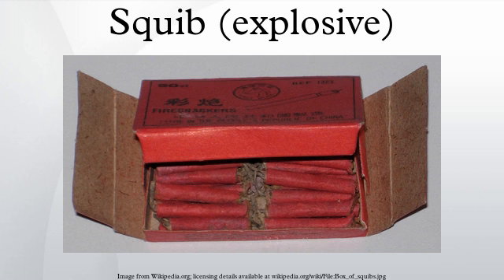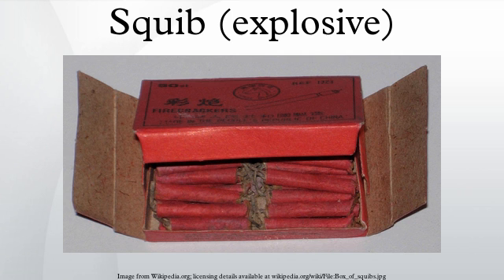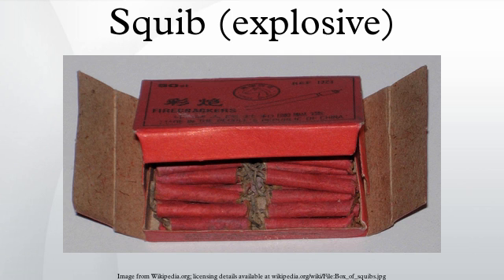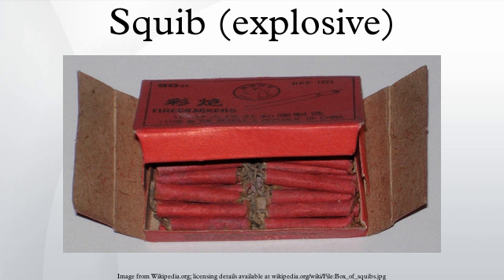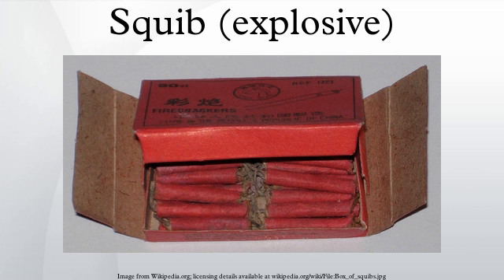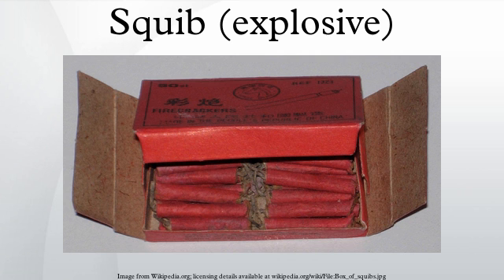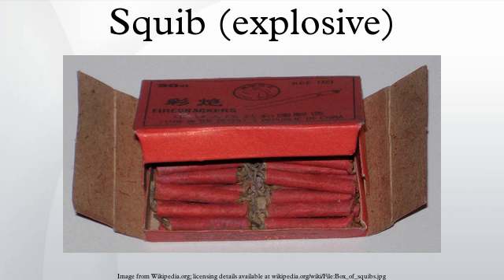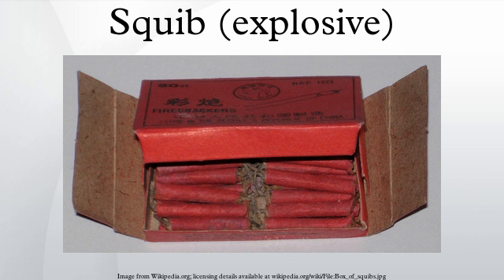Squib (explosive)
A squib is a miniature explosive device used in a wide range of industries, from special effects to military applications. It resembles a tiny stick of dynamite, both in appearance and construction, although with considerably less explosive power. Squibs consist of two electrical leads which are separated by a plug of insulating material, a small bridge wire or electrical resistance heater, and a bead of heat-sensitive chemical composition in which the bridge wire is embedded. Squibs can be used for generating mechanical force, or to provide pyrotechnic effects for both film and live theatrics. Squibs can be used for shattering or propelling a variety of materials.
A squib generally consists of a small tube filled with an explosive substance, with a detonator running through the length of its core, similar to a stick of dynamite. Also similar to dynamite, the detonator can be a slow-burning fuse, or as is more common today, a wire connected to a remote electronic trigger. Squibs range in size, anywhere from 2 to 15 millimeters in diameter.